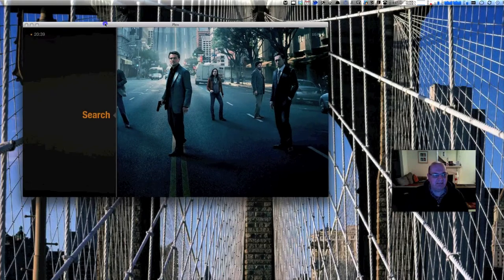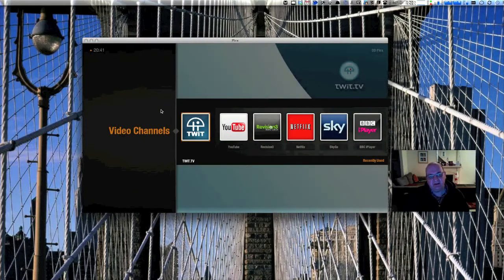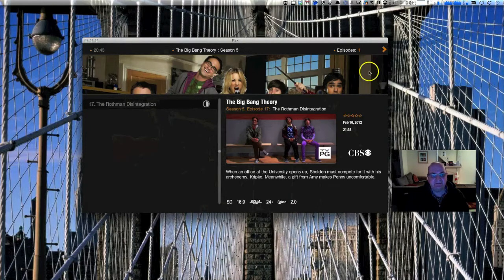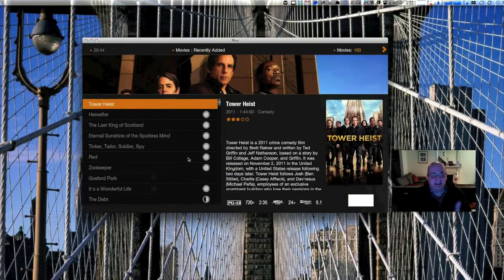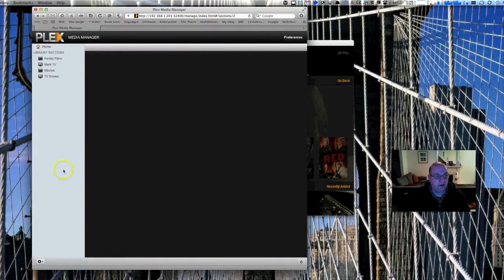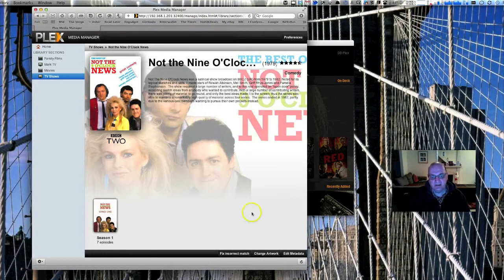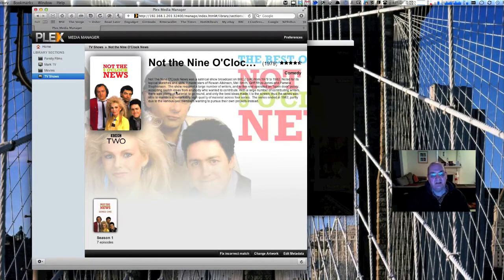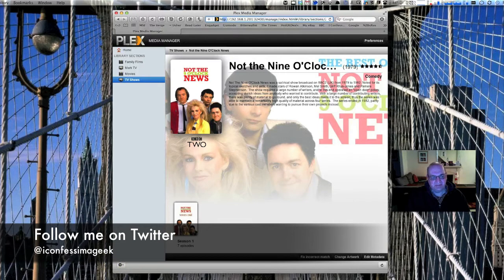Video 1 - Plex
Plex